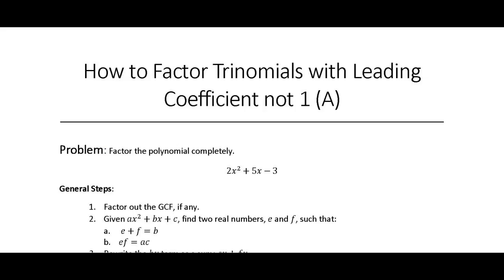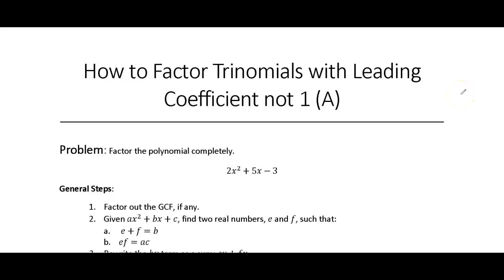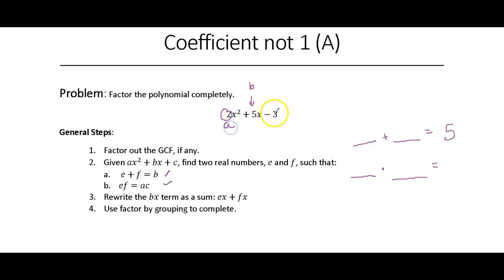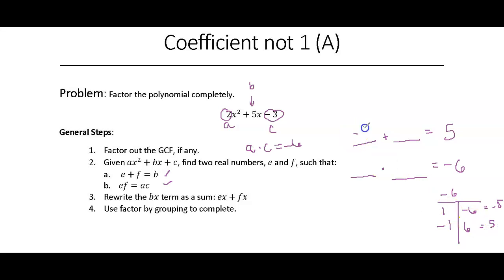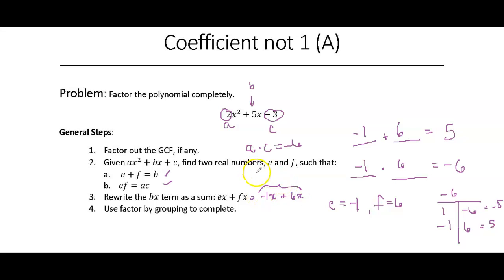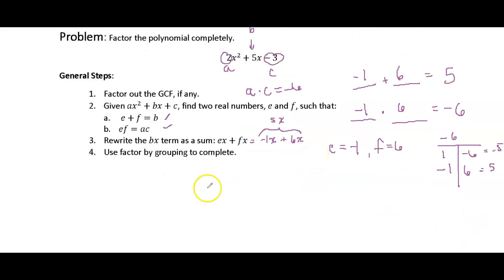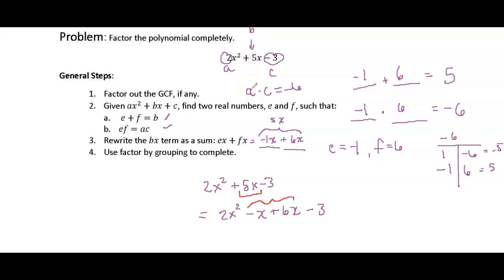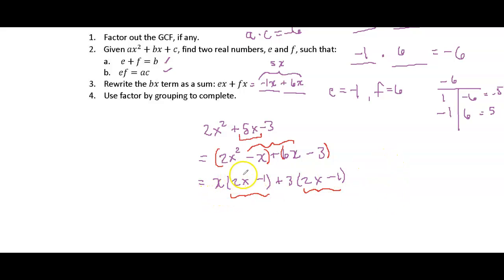How to Factor Trinomials with Leading Coefficient not 1 (A)